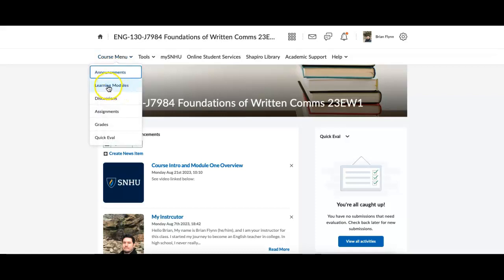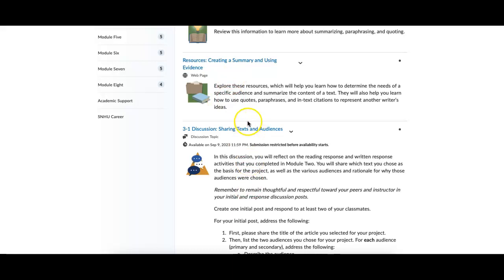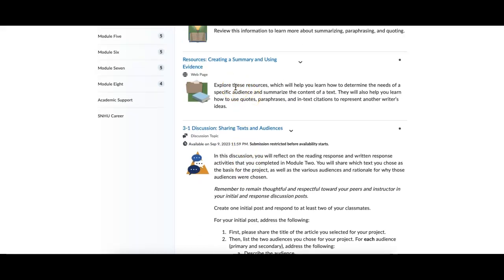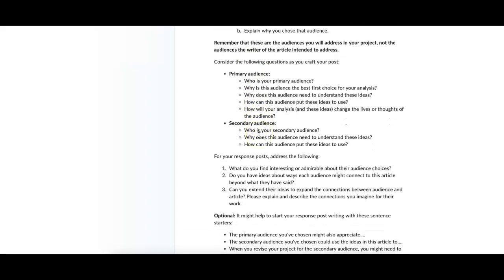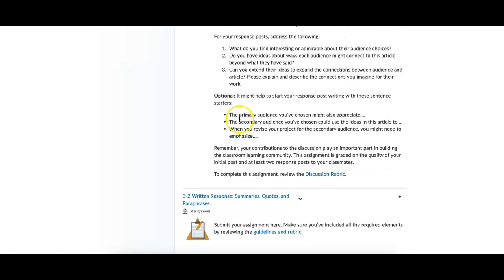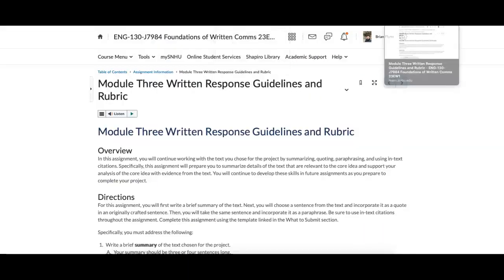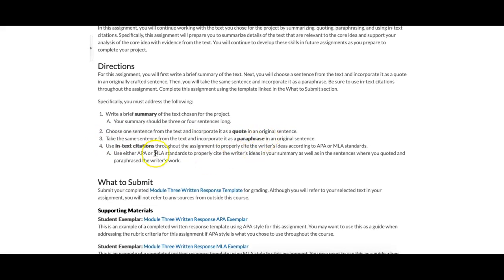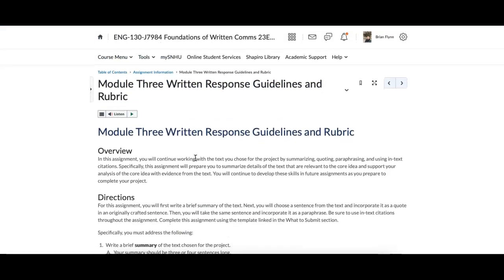ENG 130 Module 3